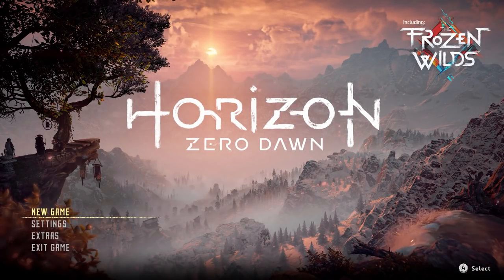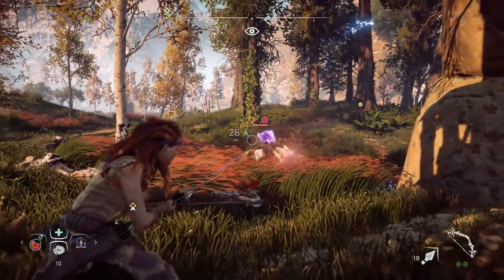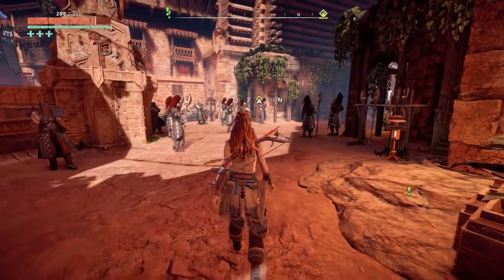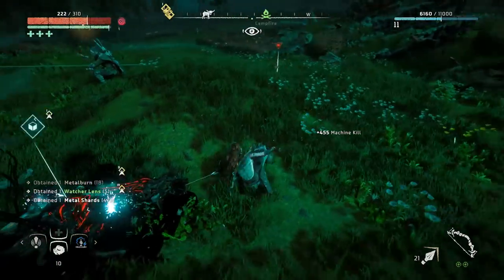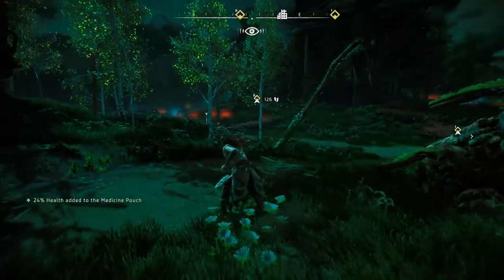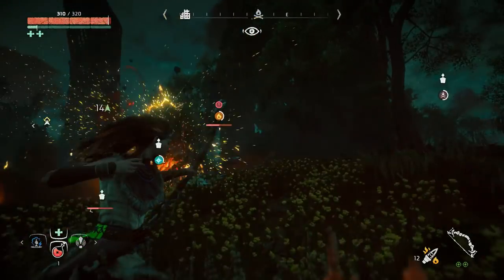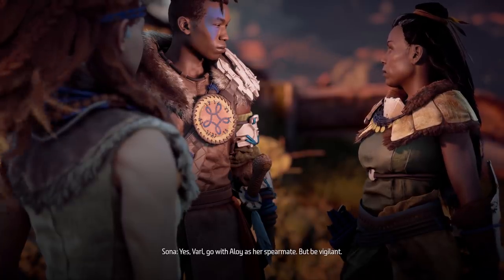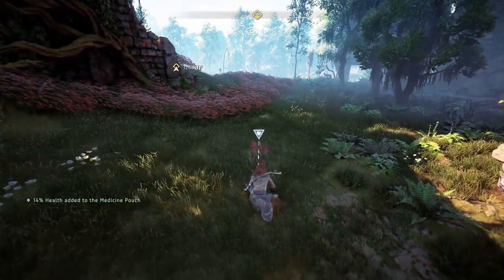Horizon Zero Dawn PC: An Unrefined Port